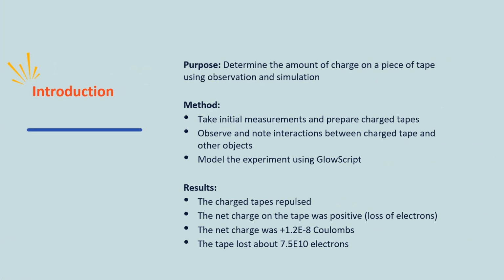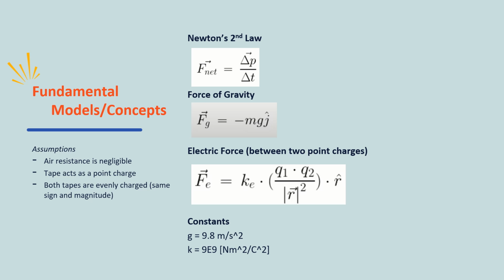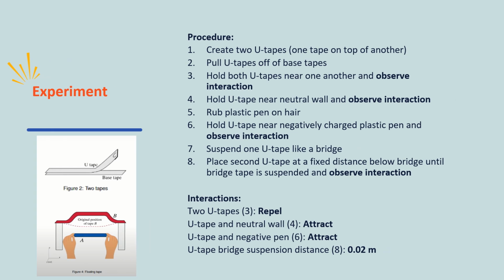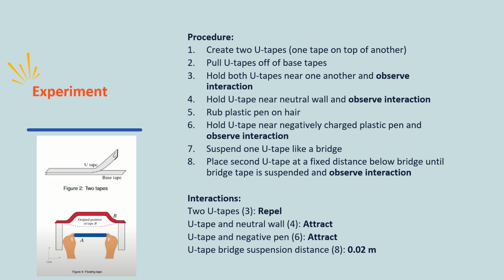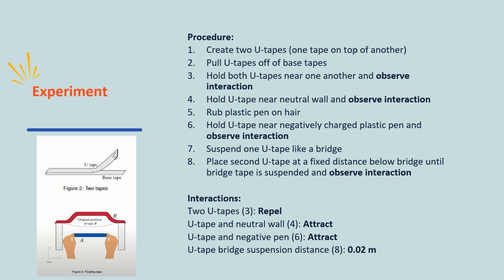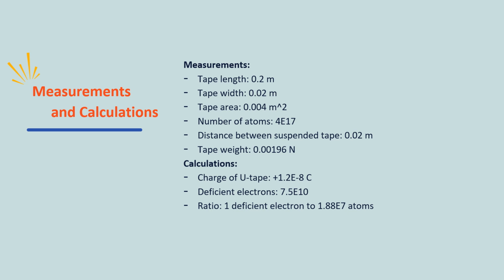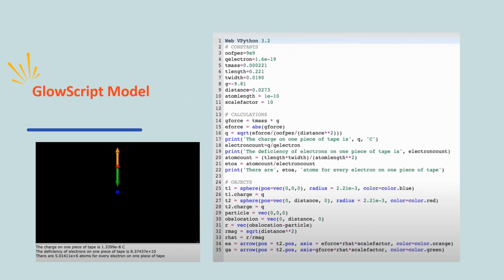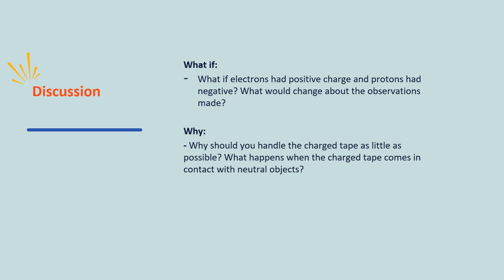PHYS 2212 Lab 1